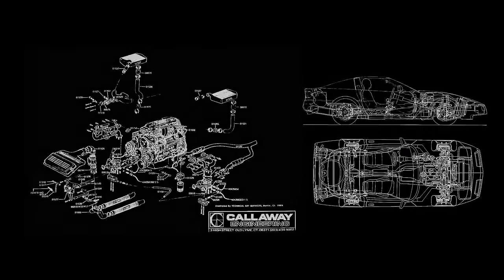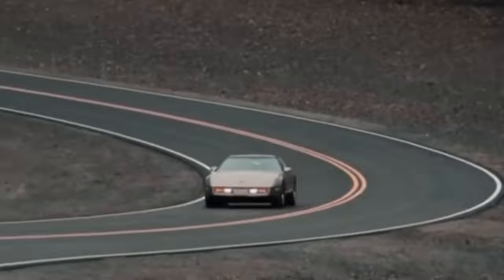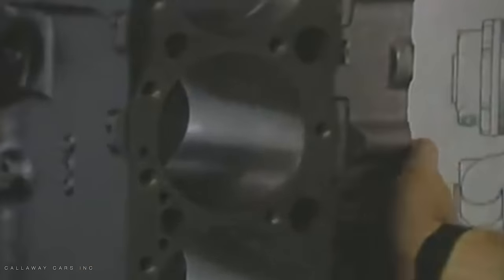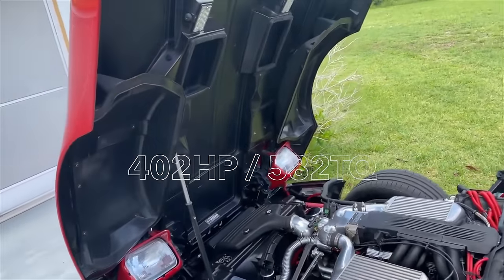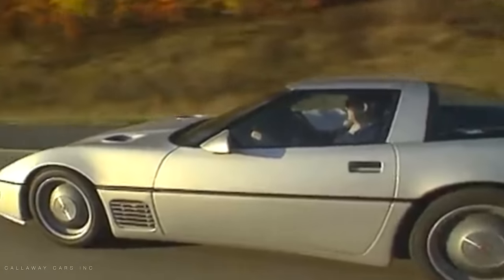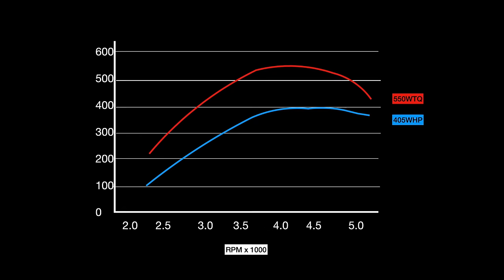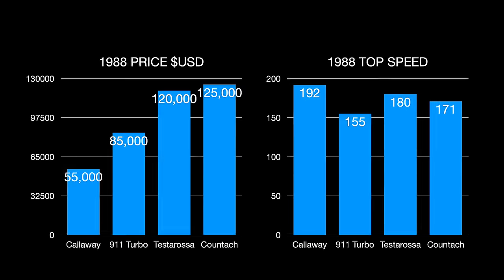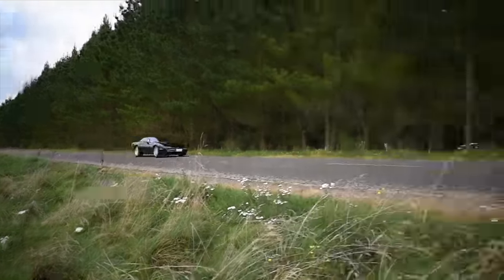How The Callaway Sledgehammer Became The Fastest Street-Legal Car😲 | Explained Ep.10